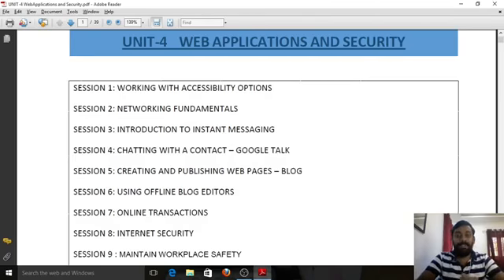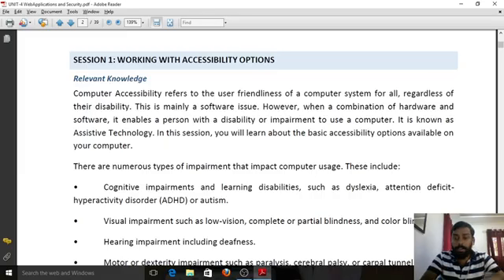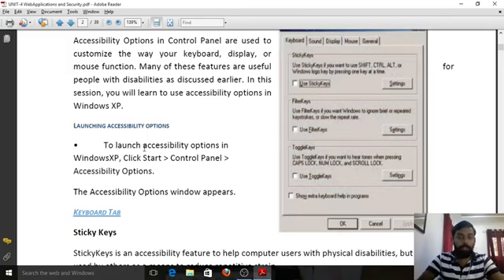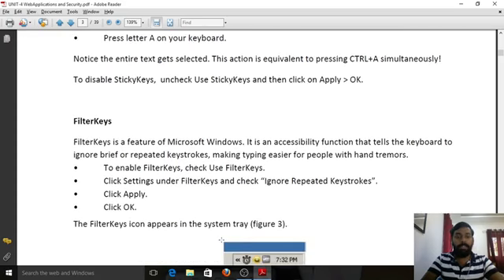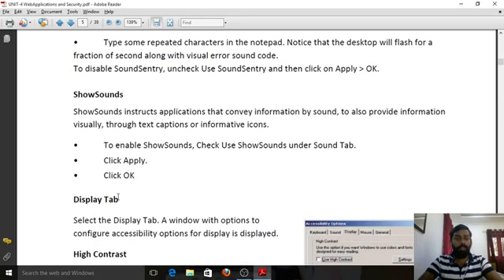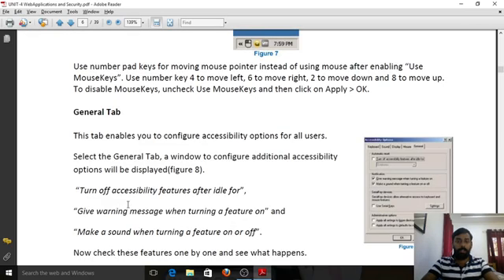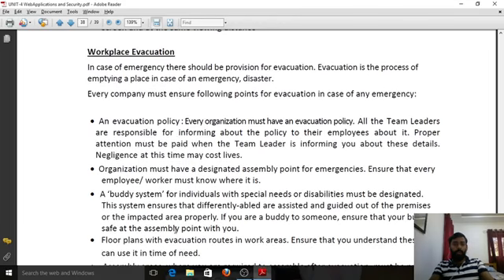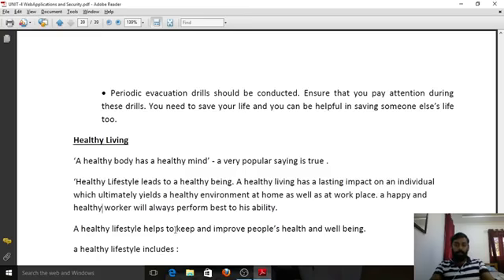Accessibility Options in Windows || Workplace Safety || CBSE Class X Information Technology